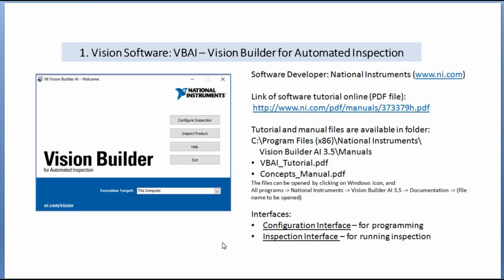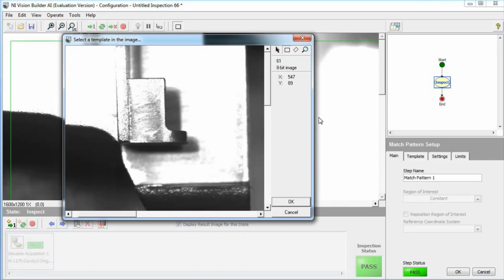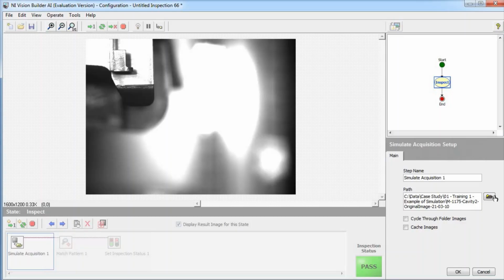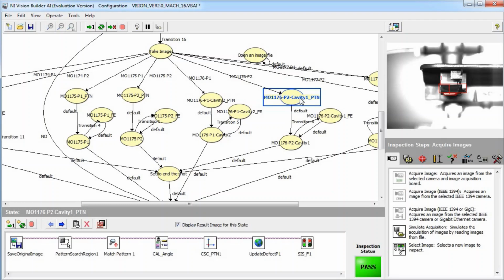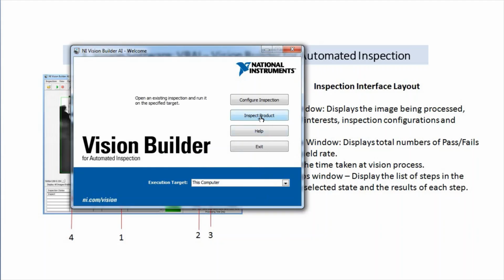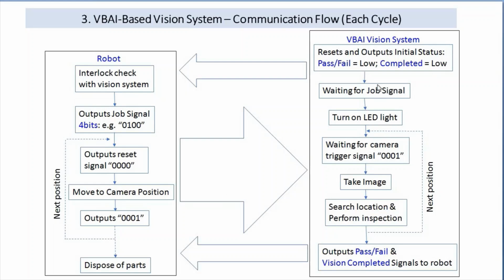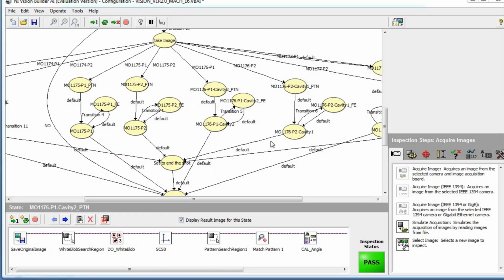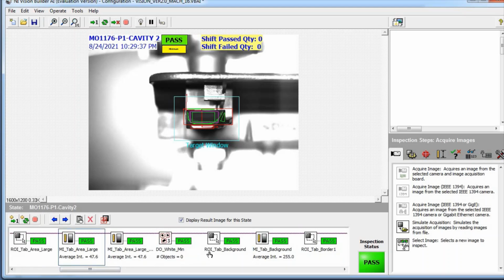Stn00-01-Part1 Vision System Training on VBAI - Part1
Vision System Training on VBAI (Vision Builder Automated Inspection) - Part1